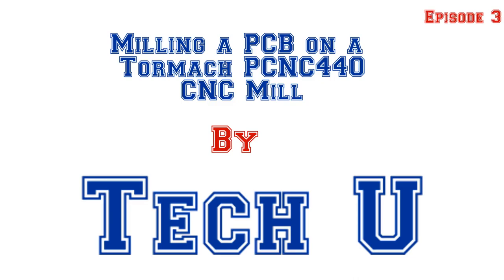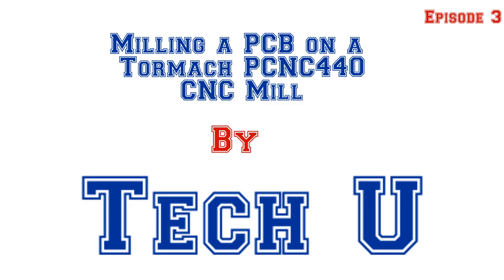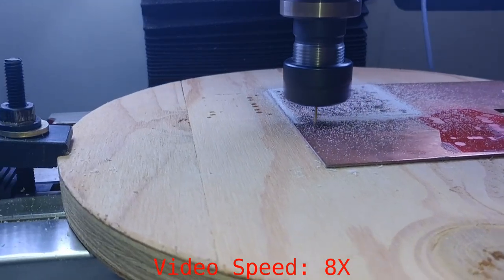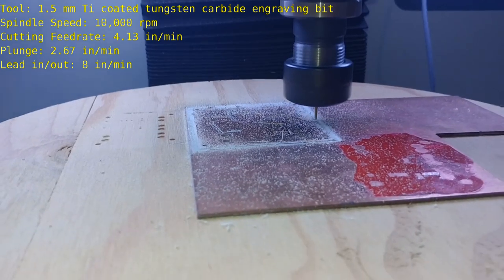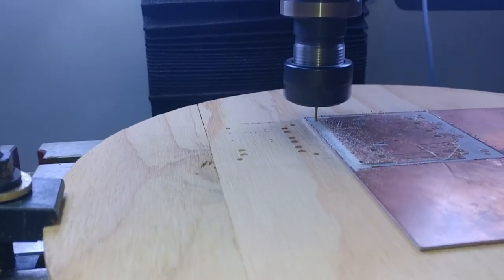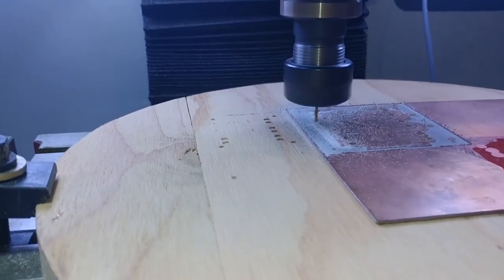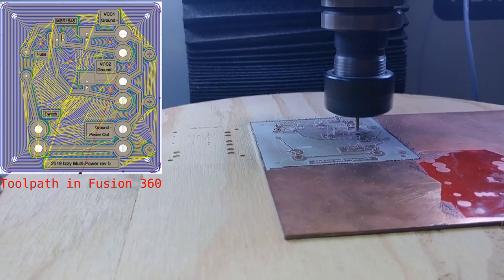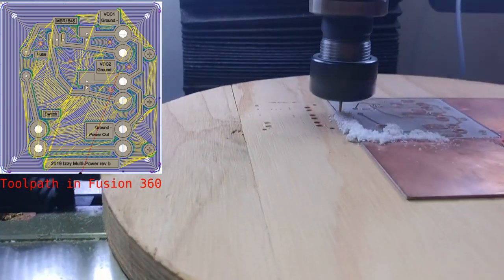CNC Milling a Circuit Board with a Tormach PCNC 440 Episode 3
In this video series I am documenting my journey into making PCBs by milling FR4 copper clad board with a Tormach PCNC 440 CNC mill.  This is episode 3, where we'll remove all the copper except the traces and solder pads and cut out the profile of the board.